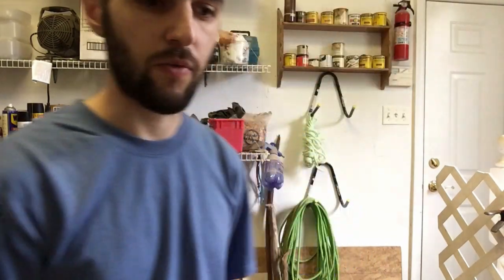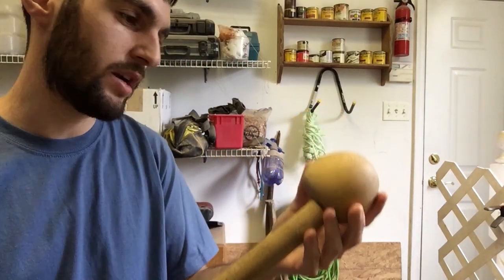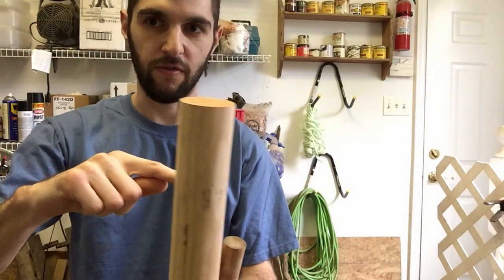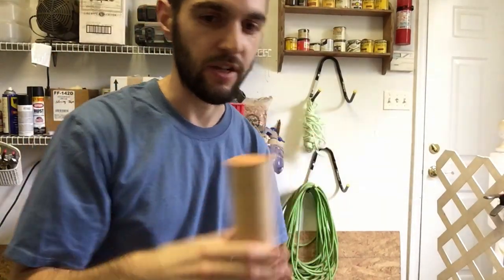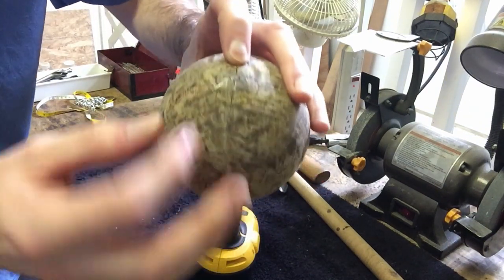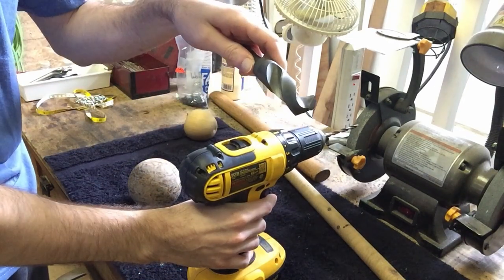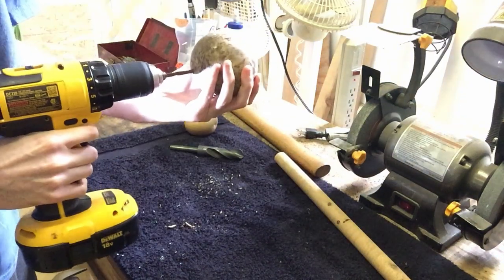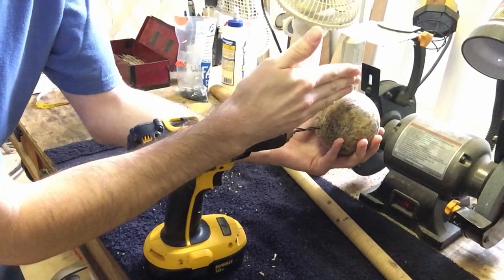Easy DIY Homemade Wood Mace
This is a video showing you how to make a easy DIY homemade wood mace step by step.